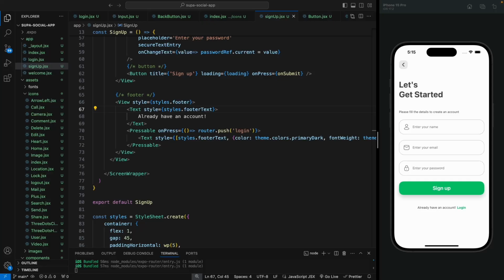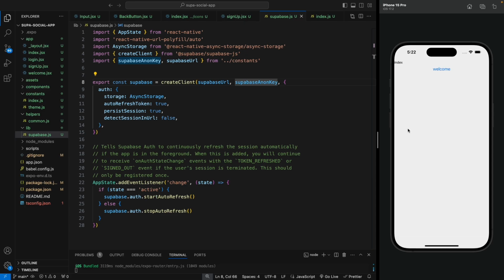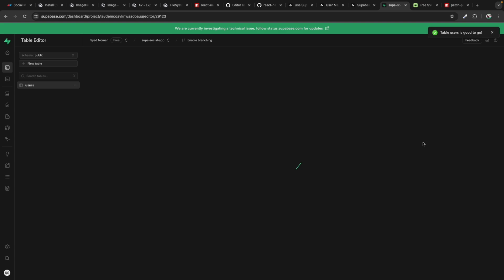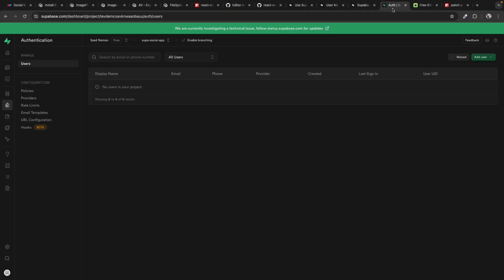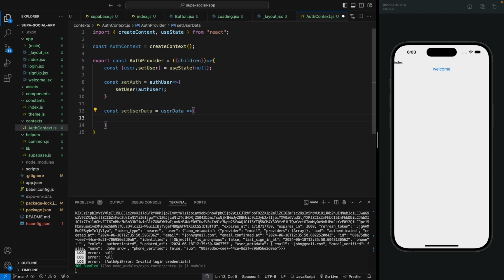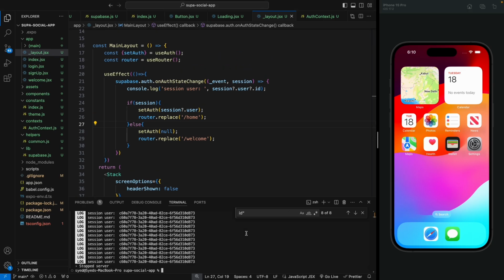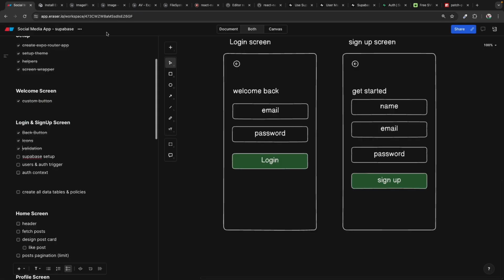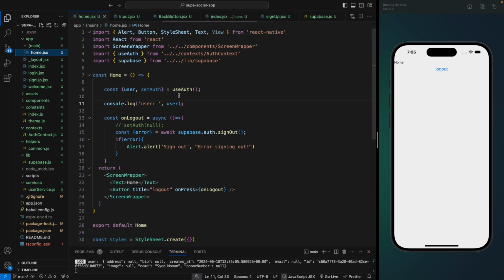Build Full Stack Social Media App in React Native #2 - Supabase Authentication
Hello everyone 👋, In this video you will learn how to implement Supabase Authentication with email and password for this full stack social media app.